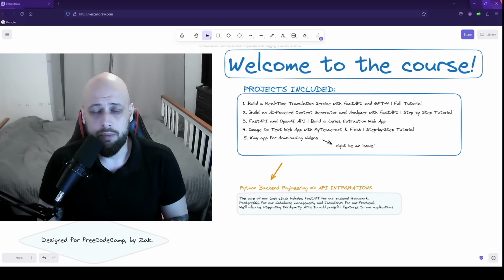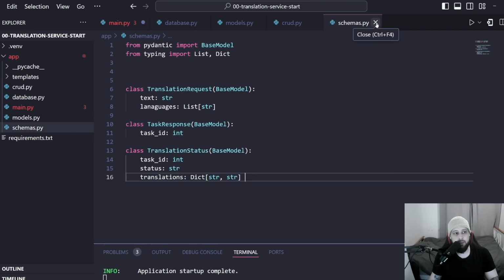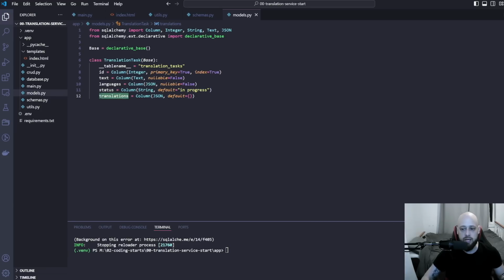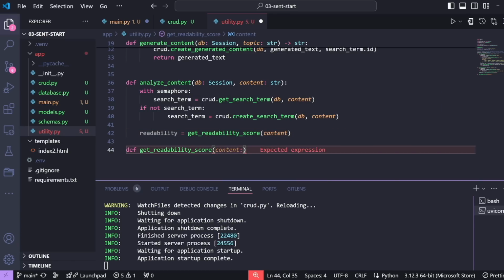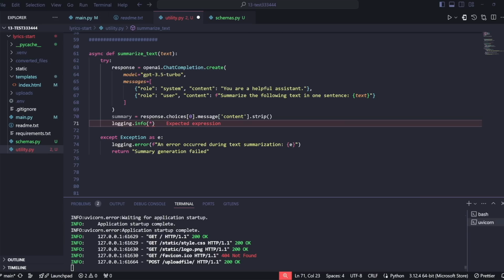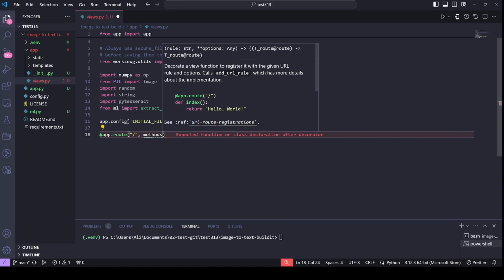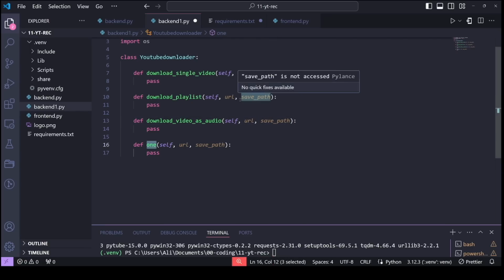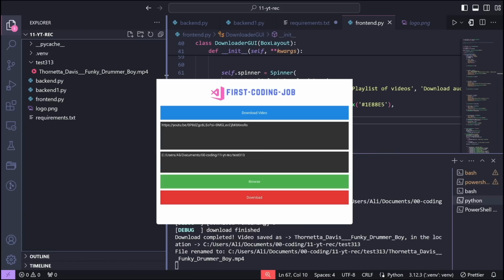API integration Course – Modern Python with FastAPI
Learn about API integration with Python, plus full stack development. The technologies you will learn include FastAPI, third parti API's integration, PostgresQL, JavaScript, and more.

⭐️ Projects ⭐️
➡ 1. Real-Time Translation Service with FastAPI and GPT-4
➡ 2. AI-Powered Content Generator and Analyzer with FastAPI
➡ 3. FastAPI and OpenAI API | Build a Lyrics Extraction Web App
➡ 4. Image to Text Web App with PyTesseract & Flask
➡ 5. Kivy app for downloading videos

⭐️ Contents ⭐️
⌨️ (0:00:00) Intro & breakdown of course projects
⌨️ (0:03:07) Real-Time Translation Service with FastAPI and GPT-4
⌨️ (1:10:27) AI-Powered Content Generator and Analyzer with FastAPI
⌨️ (1:43:57) FastAPI and OpenAI API | Lyrics Extraction Web App
⌨️ (2:28:08) Image to Text Web App with PyTesseract & Flask
⌨️ (3:09:32) Kivy App for downloading videos